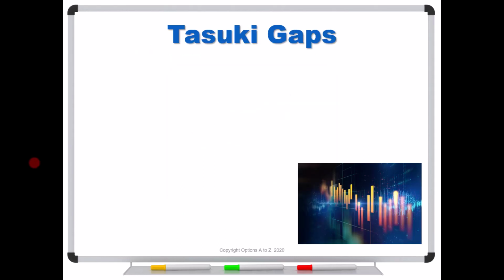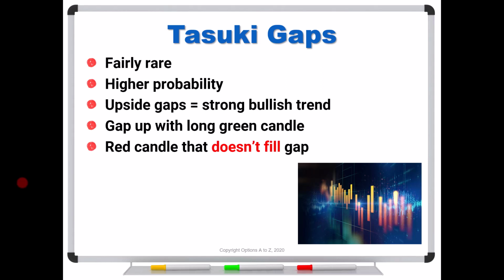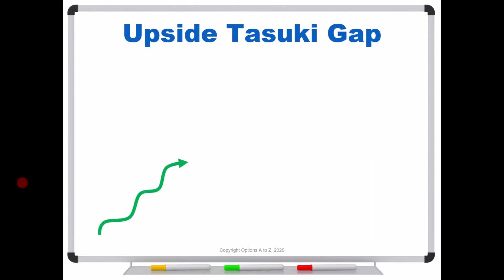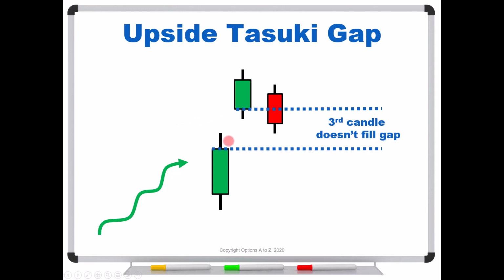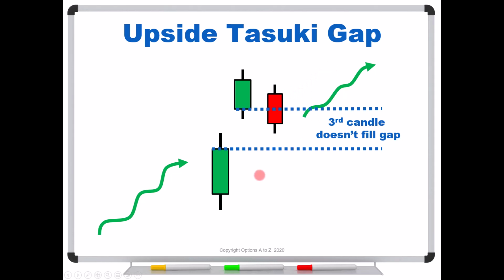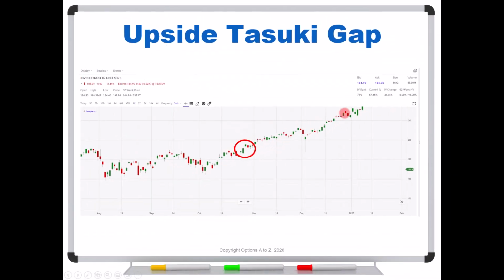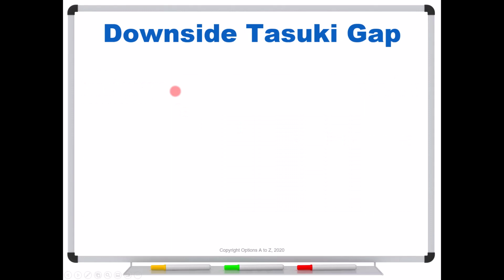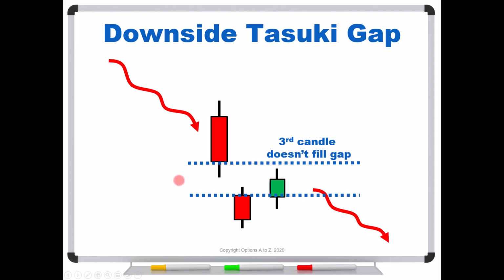Candlesticks: Tasuki Gaps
What's a Tauski Gap? Any does it signal a reversal?